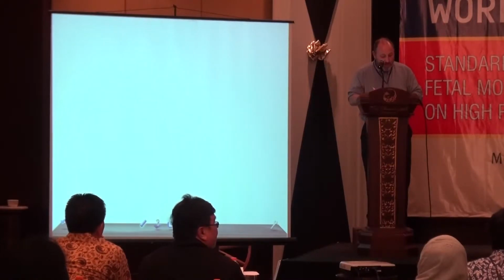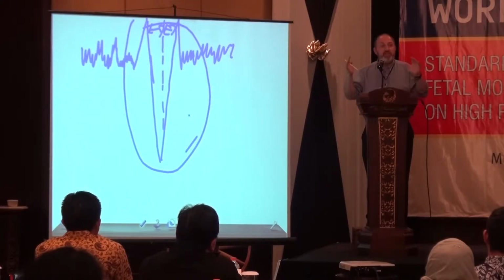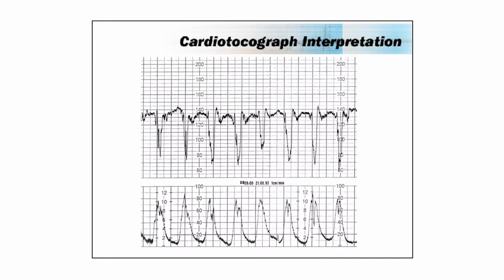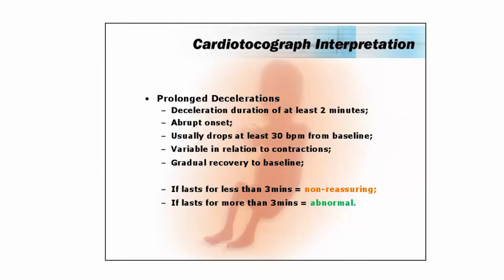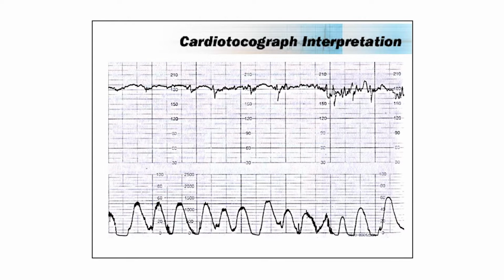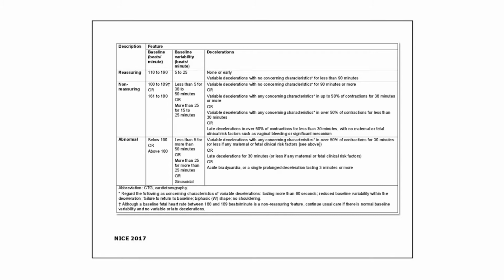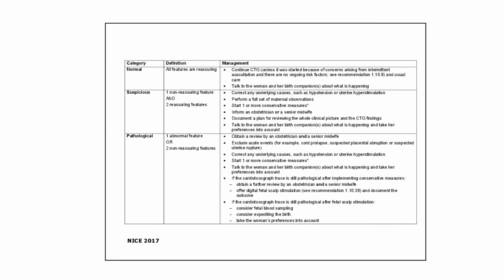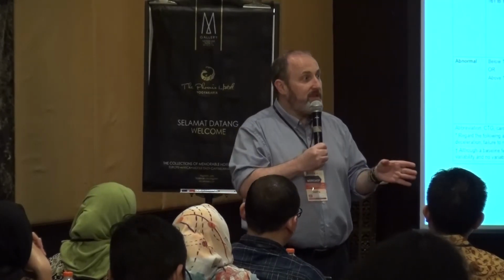Systematic interpretation on CTG trace part 2 Prof Declan Devane